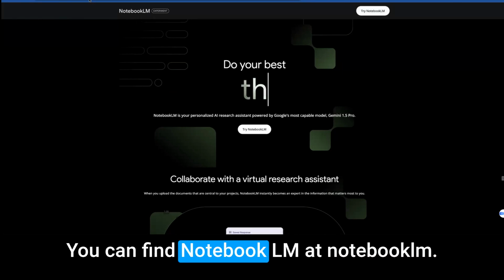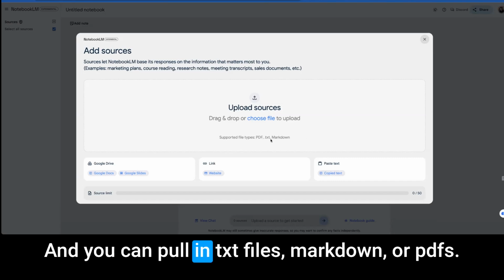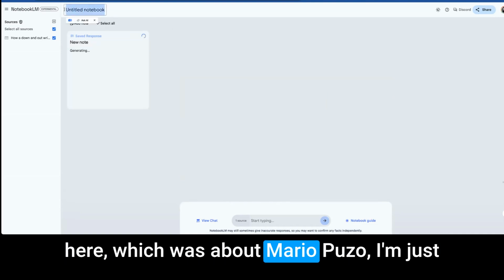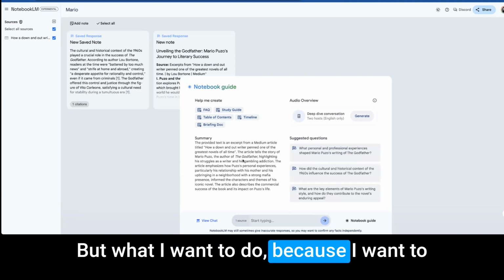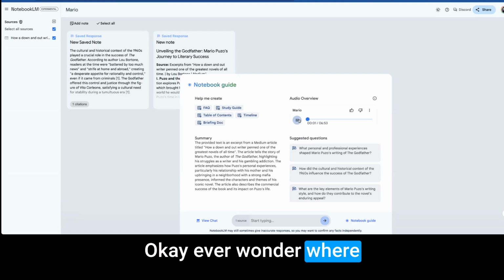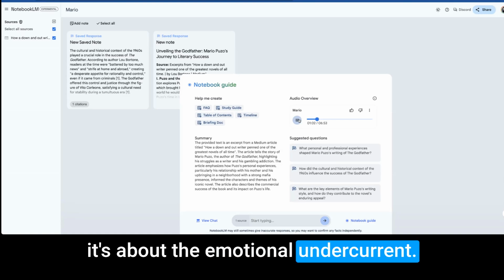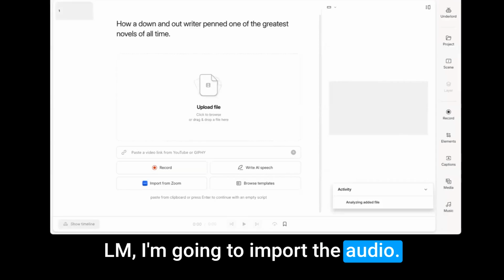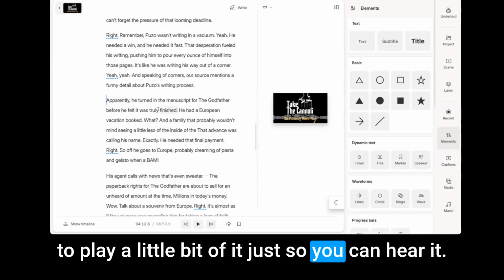Transform Your Articles into Professional Podcasts with Notebook LM and Descript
Join Lou Bortone in this detailed demo of Notebook LM, a Google product that allows users to repurpose written articles into various formats like podcasts or books. Lou showcases how to upload an article from Medium, generates a summary and outlines, and then creates a professional-sounding podcast with simulated host interviews. The video also covers transforming the audio into a video using Descript, adding visuals and waveforms for a polished final product. Perfect for content creators looking to maximize their written work.

00:00 Introduction to Notebook LM
00:24 Creating a New Notebook
00:53 Adding and Analyzing Sources
01:49 Generating Insights and Feedback
03:20 Creating a Podcast with AI
05:49 Turning Audio into Video Content
08:06 Final Thoughts and Next Steps

If Don Vito Corleone, Marty Scorsese and Jerry Seinfeld got together to make an AI baby, you might end up with Lou Bortone.  Lou is known as The Video Godfather, and is Consigliere to some of the brightest names in digital marketing.  He’s a video marketing expert, an author, speaker, and host of “The Godfather Podcast.”  Prior to becoming a “videopreneur.” Lou spent more than 20 years in the television business (before being run out of Hollywood!)  Lou is also a father to twins, a rescuer of Pugs, and an expert at Italian curses.

Videos and tips by Lou Bortone, author of "Video Marketing Rules!"

My Video Gear Picks:

Webcam: Lumina HD webcam

Microphone: Shure MV7 USB Microphone

Lighting: GVM LED Lights

Green Screen: Elgato Portable Green Screen

Teleprompter: Glide Gear TMP 100

I’m Lou Bortone the creator of the Loyalty Lens Methodology and I help entrepreneurs and small business owners build loyalty and lifelong customers using strategic video marketing.

I’ve been involved in television and video all my life. I’ve seen and done it all, from local TV to national cable networks and movie studios.  Maybe that’s why people refer to me as The Godfather of Video Marketing.

As your Video Consigliere, I serve as your strategic advisor, guiding you on how to utilize video effectively to create a community of loyal followers who are invested in your message. Video isn't just a medium; it's a powerful storytelling tool that can bring your message to life, engage your audience on a deeper level, and build a sense of community and loyalty around your brand.

Since the Pandemic, I have developed a revolutionary, new approach to video marketing called “The Loyalty Lens™.” This proprietary methodology focuses on creating specific types of videos that connect, captivate, and convert.

Connect: The Loyalty Lens™ is a three-phase process that begins with the "connect" videos. These initial videos serve as the bridge between you and your audience, establishing a foundation of trust and rapport. By engaging viewers on a personal level, these videos lay the groundwork for long-term relationships.
Captivate: Next comes the "captivate" phase, where the true power of video shines. Through captivating storytelling and compelling content, these videos leave a lasting impression on your audience. These videos keep you top of mind and establish you as the go-to expert in your niche. By speaking directly to their needs and desires, you solidify your position as a trusted source of information and inspiration.
Convert: Finally, the "convert" phase is where the magic happens. These videos serve as the catalyst for action, transforming viewers into loyal followers, customers, and fans. With a clear call to action, you guide your audience towards the next step in their journey with you.